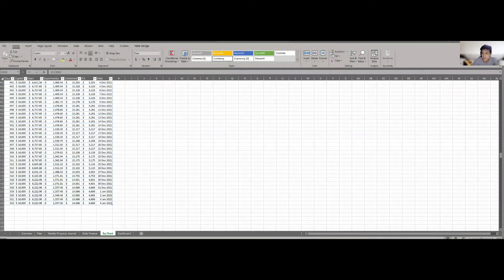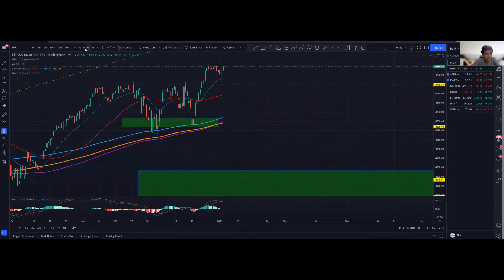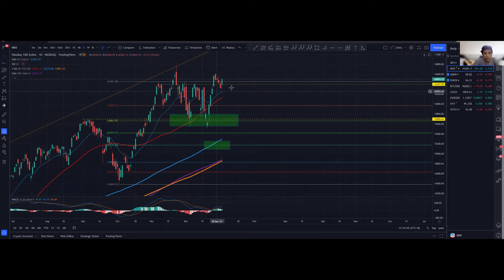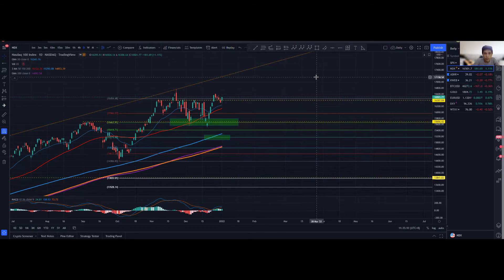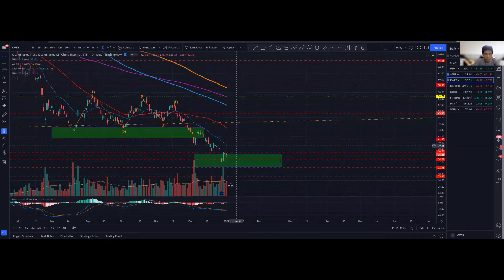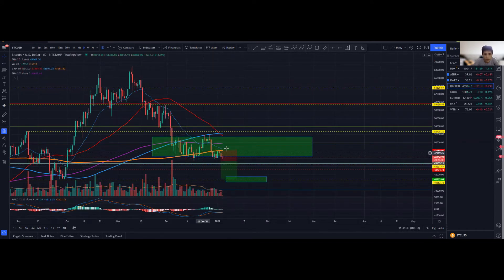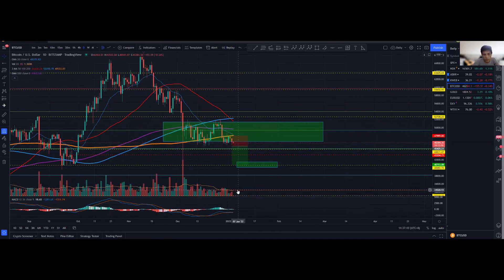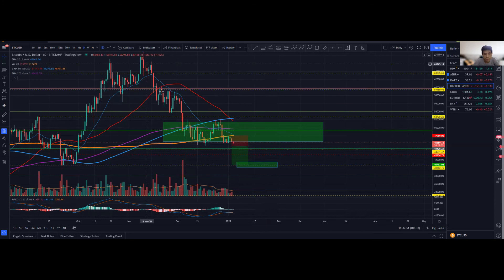1000 Days Challenge to Financial Freedom with $10,000! Day 522